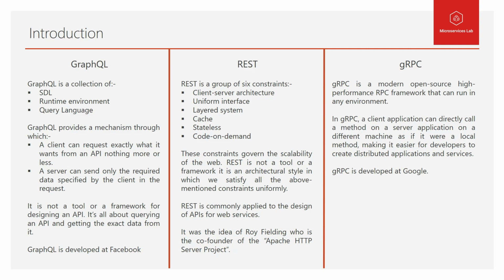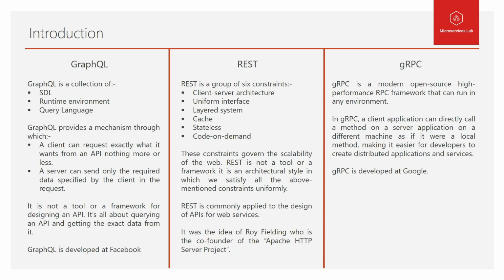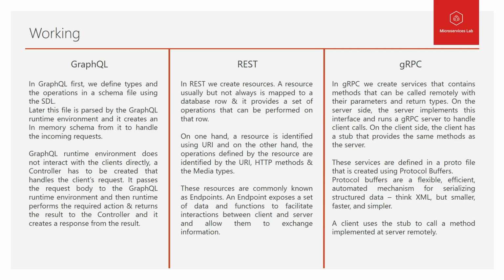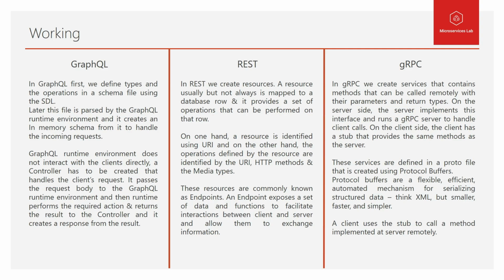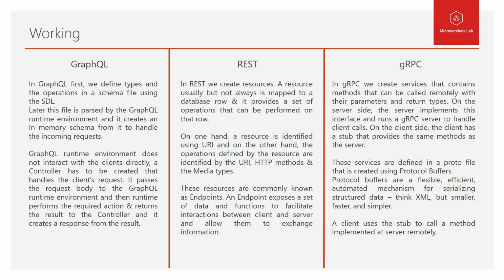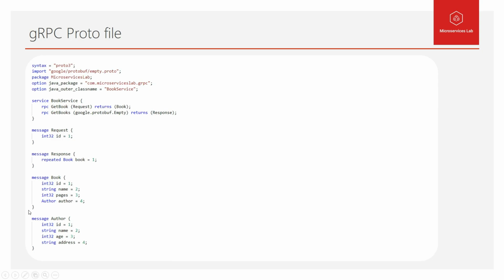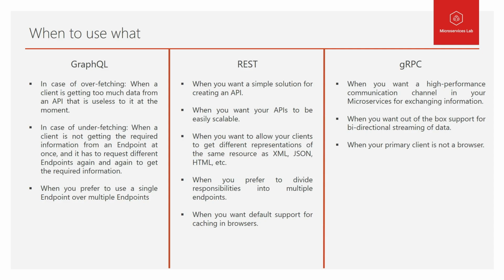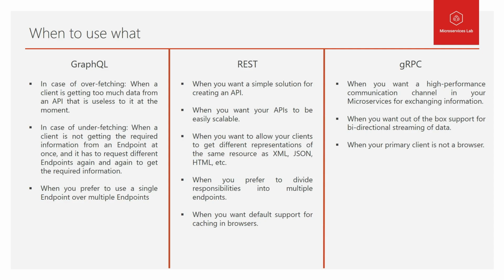GraphQL Spring Boot #3 - GraphQL vs REST vs gRPC.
Welcome to Microservices Lab. In this lecture, I do a comparison between GraphQL, REST, and gRPC.
The points covered in this lecture are:-
1. Introduction to GraphQL, REST, and gRPC.
2. How GraphQL, REST, and gRPC work.
3. Example of SDL, REST Endpoint(Java using JAX-RS), and gRPC proto file.
4. Protocols used in GraphQL, REST, and gRPC.
5. When to use what?

Your support will boost our morale.